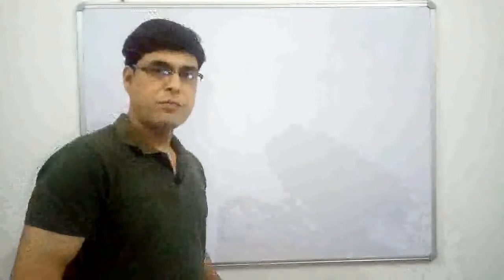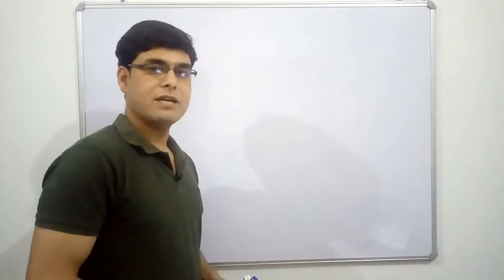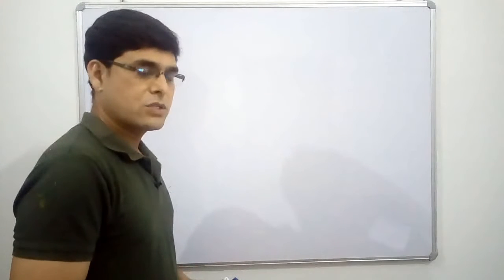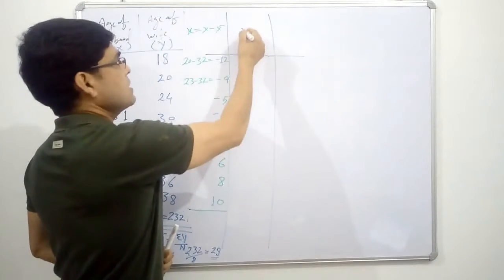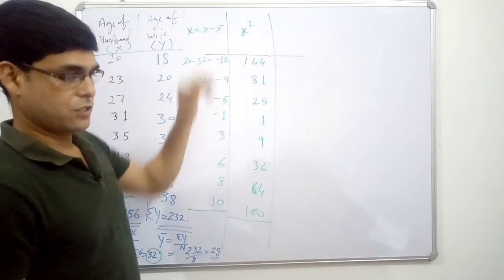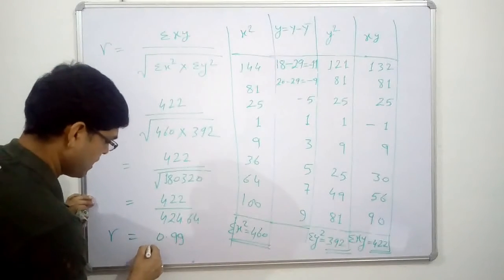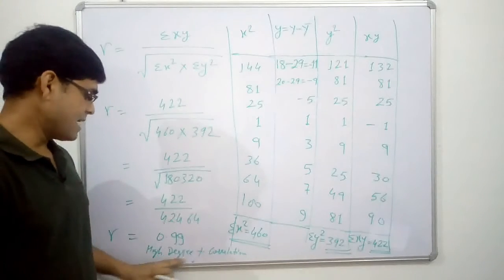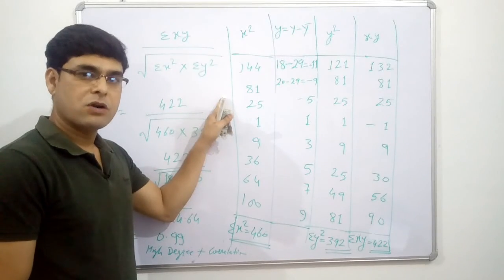Karl Pearson's Coefficient of Correlation (actual mean method)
This video describes the procedure to calculate Karl Pearson's Coefficient of Correlation by actual mean method.